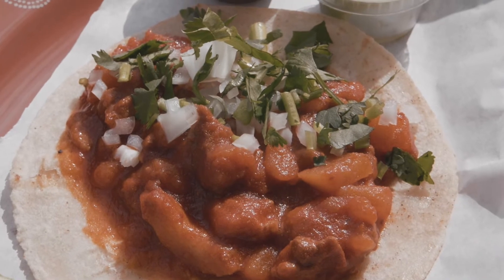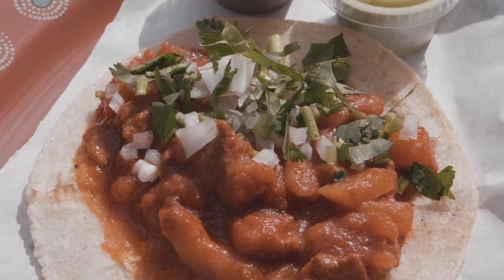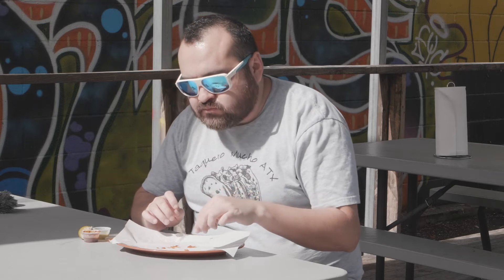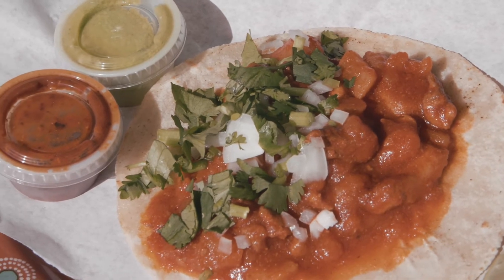Taco of the Day: Taco de Asado de Puerco from La Gordita Loca | Taquero Mucho ATX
Episode No. 19 of the video series Taco of the Day.

Taco de Asado de Puerco from La Gordita Loca in Austin, TX.